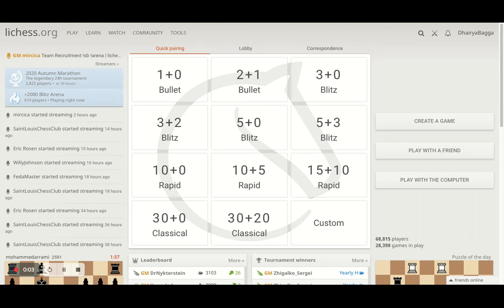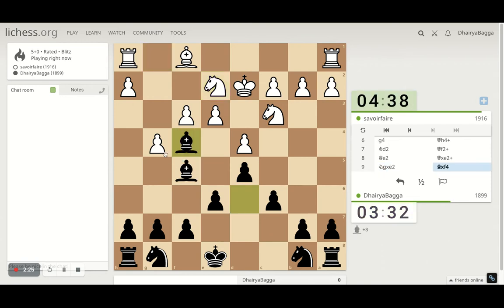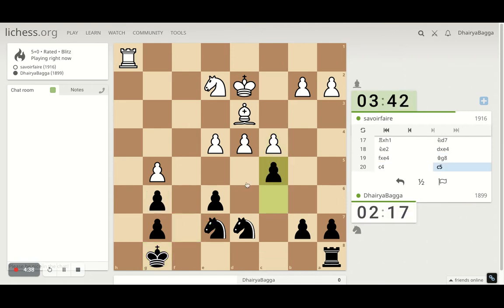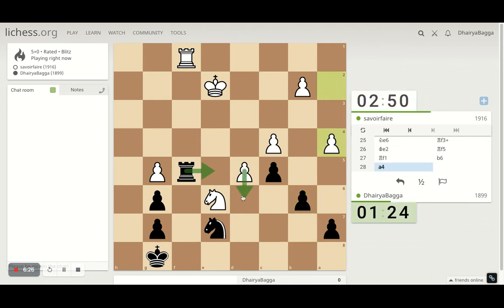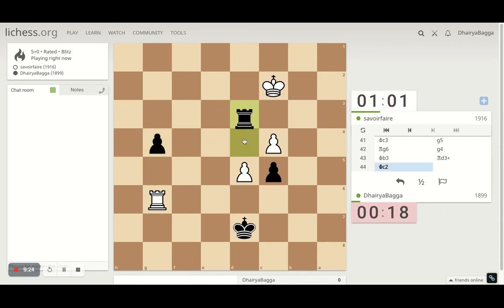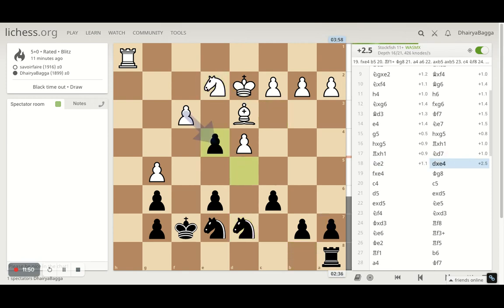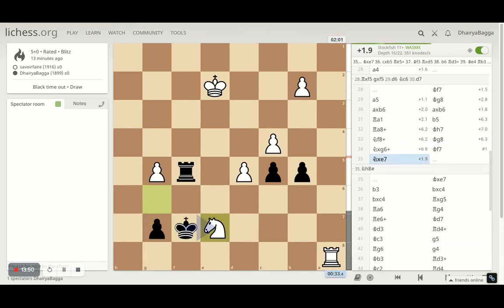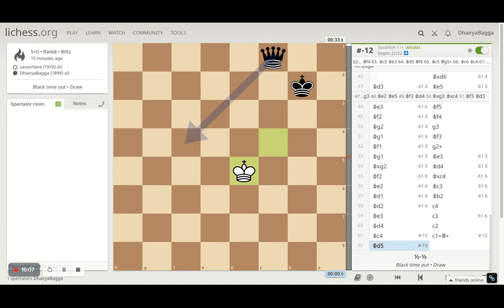What is Fox in the Chicken Coop in Chess? Chess Endgame Tactics: How to use Fox in the Chicken Coop!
Google Pay UPI Id: dhairyabagga@okaxis
Phone Pe BHIM UPI Id: 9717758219@ybl
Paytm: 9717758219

Let's play!